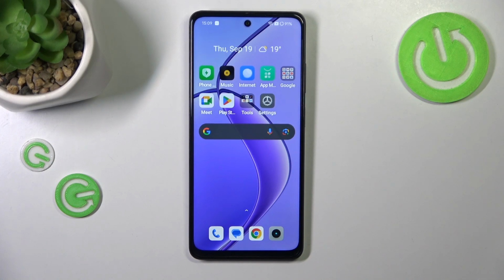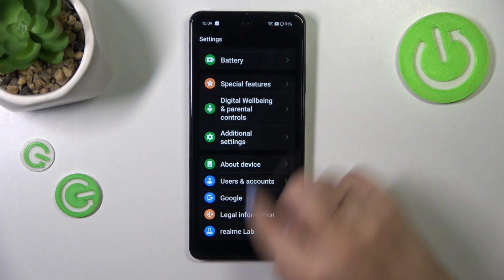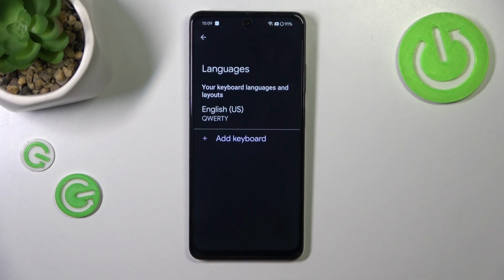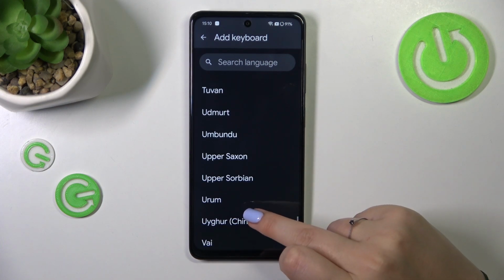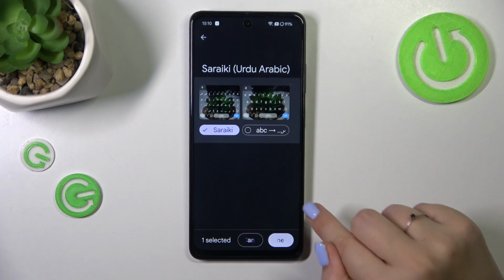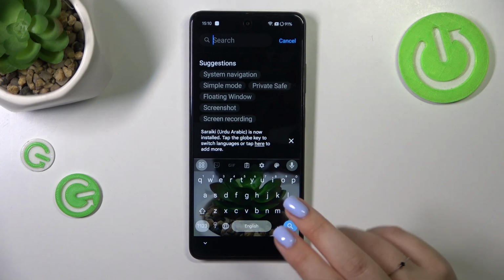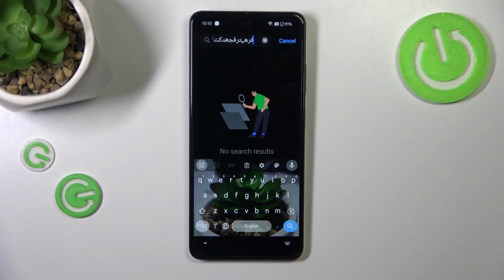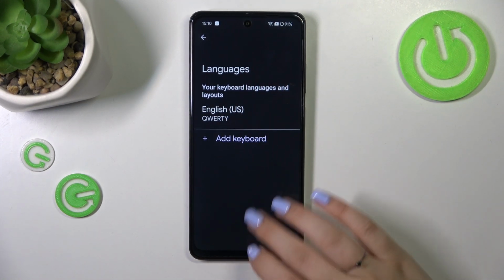Realme 12X - How to Change Keyboard Language | Modify Input Language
Hi! Want to type in a different language on your Realme 12X? In this video, we’ll guide you through the process of changing the keyboard language to suit your preferences. Switching input languages can make messaging and searching more convenient.

How do I change the keyboard language on Realme 12X?
Can I add multiple input languages?
How to switch between languages while typing?